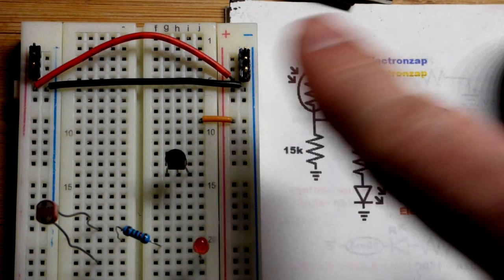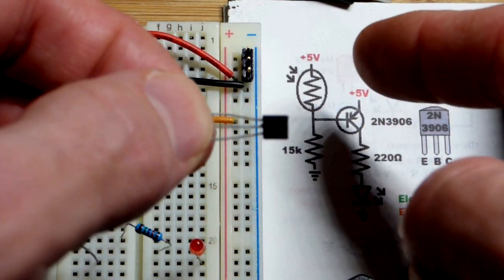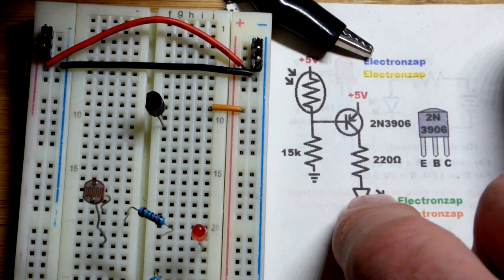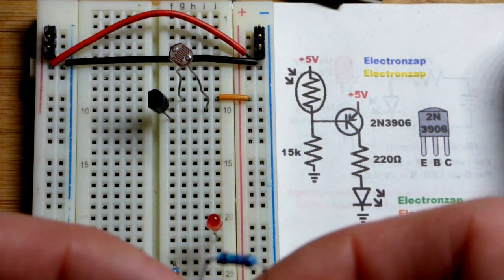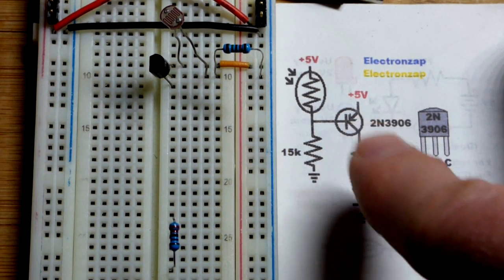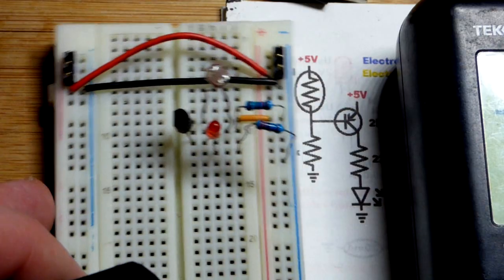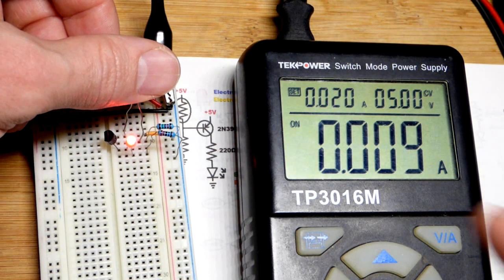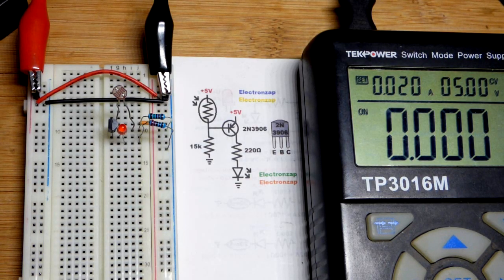Step By Step PNP BJT Night Light Dependent Resistor Circuit By Electronzap